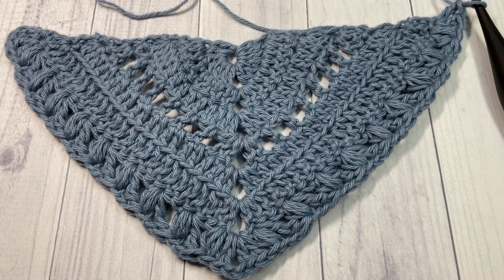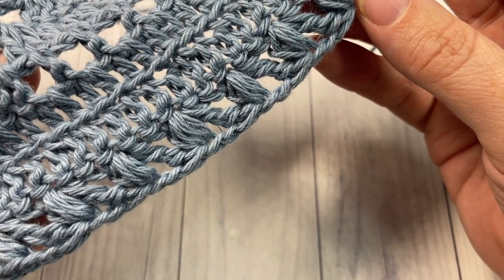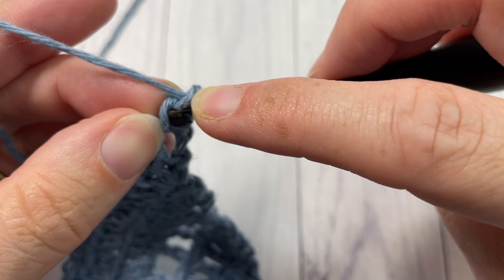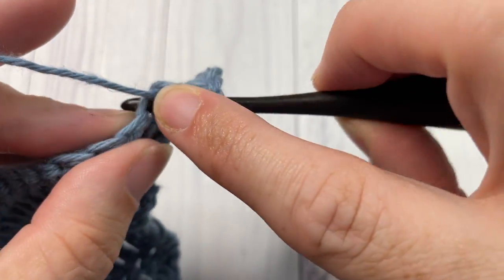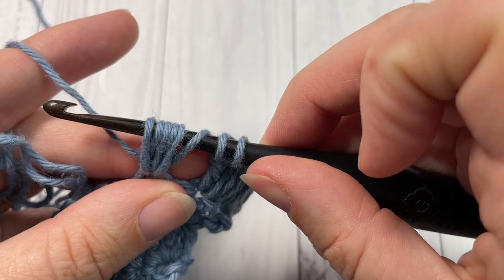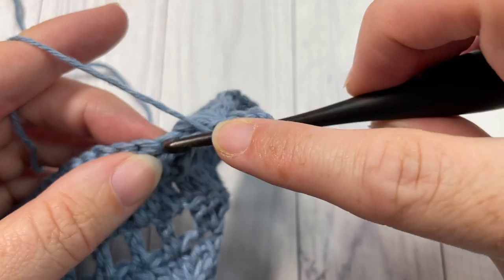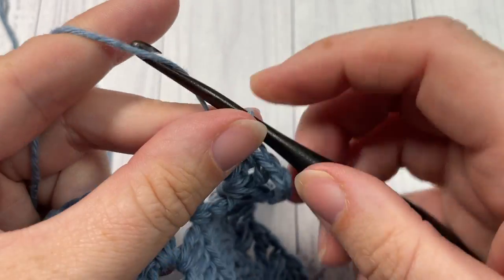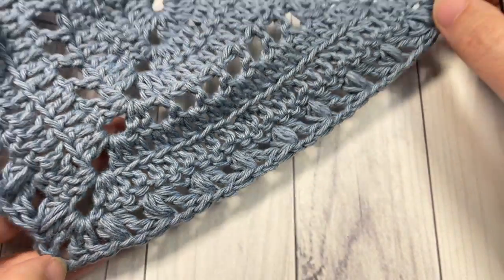How to crochet the Mixed Stitch found in the Stolen Nights Shawl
The Mixed Stitch that is demonstrated in the video today can be found in the Stolen Nights Shawl which is a paid pattern by Audrey Friesen of Canoe Mtn Designs.

The full pattern for this beautiful shawl can be found in her Ravelry shop

Sarah